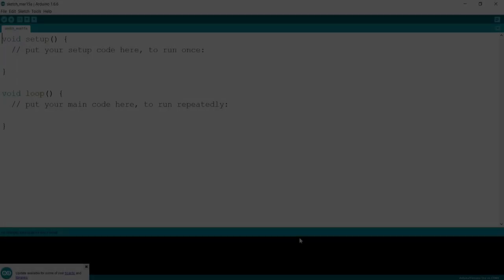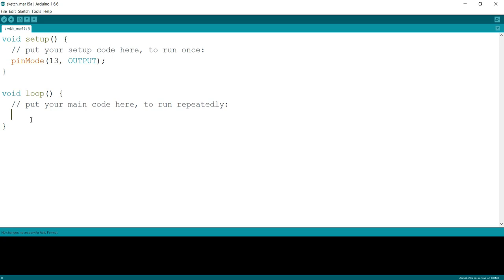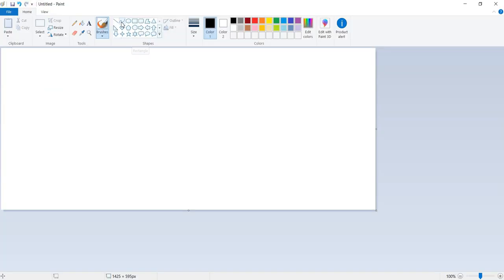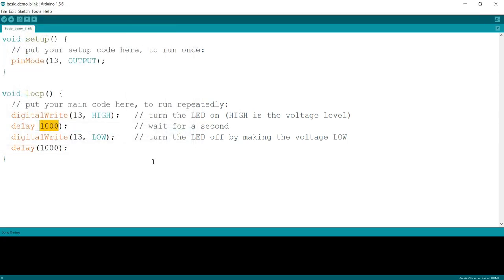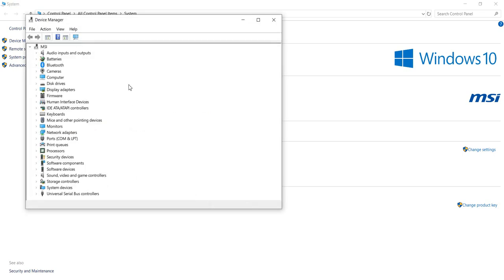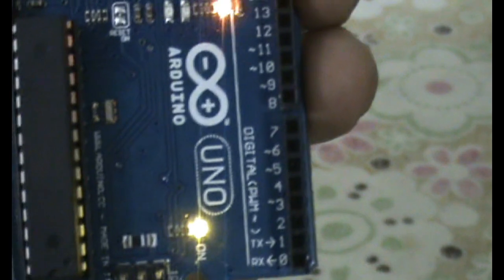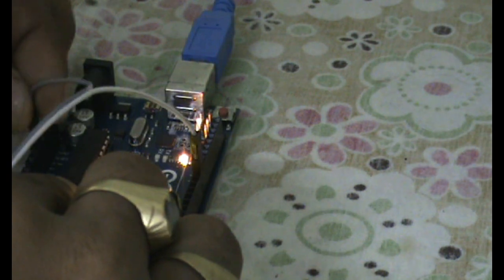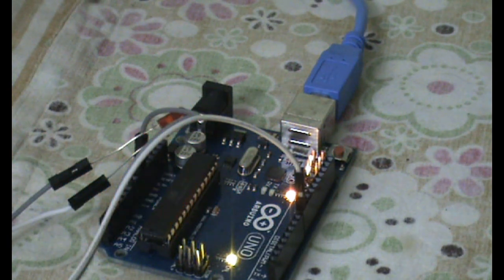Arduino Basics: LED Blinking Tutorial for Beginners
Learn how to make an LED blink using an Arduino board in this step-by-step tutorial. Perfect for beginners, this simple project will help you understand the basics of Arduino coding and circuit setup. We'll walk you through everything from wiring to writing your first sketch. Start your Arduino journey here!